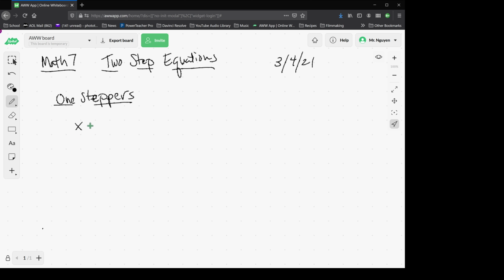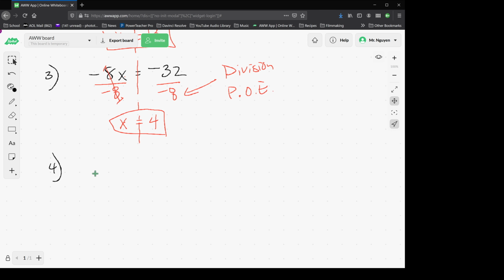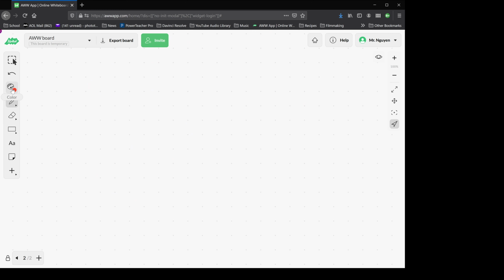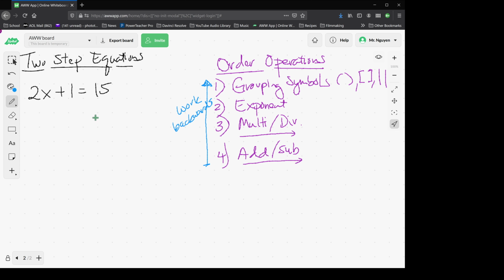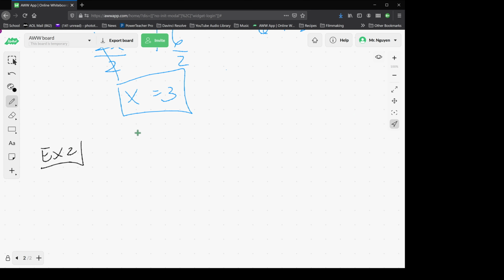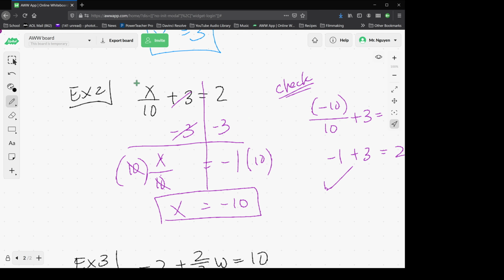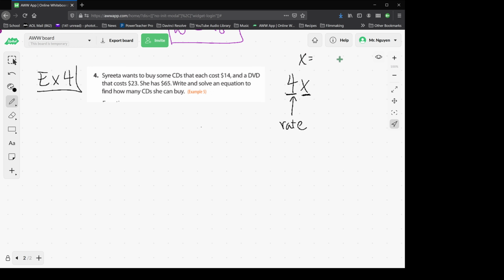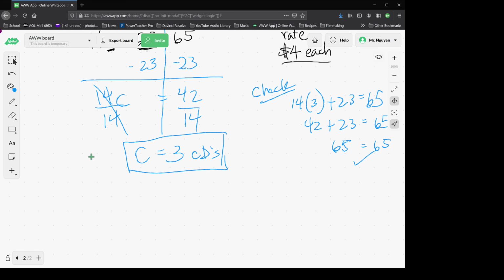Math 7 - Two Step Equations 3-4-21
Hello Y'all! Here is your lesson for Thursday!